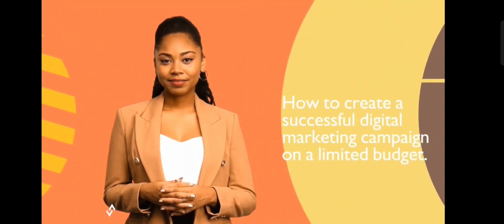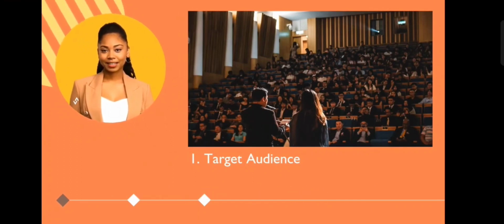Unlocking Success: Building a High-Impact Digital Marketing Campaign on a Shoestring Budget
Welcome to Wildflix Jay Reacts! In this video, I'll be sharing valuable insights and practical strategies on how to create a highly effective digital marketing campaign even if you're working with a limited budget. With my years of experience in the industry and a track record of successful campaigns, I'm excited to reveal powerful techniques that will help you maximize your impact without breaking the bank.

In this comprehensive guide, you'll discover how to leverage affordable yet impactful tools, optimize your online presence, and strategically allocate your resources to achieve remarkable results. From targeting the right audience to crafting compelling content, I'll walk you through each step of the process, providing actionable tips and real-world examples along the way.

By the end of this video, you'll have a solid foundation to launch your own successful digital marketing campaign on a limited budget. Don't let financial constraints hold you back—empower yourself with the knowledge and strategies shared here and take your digital marketing efforts to new heights!